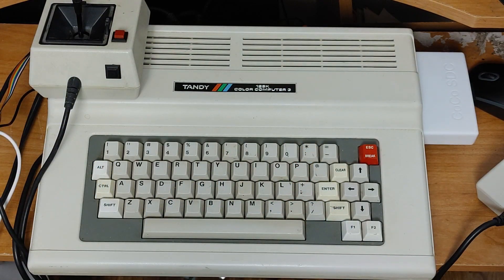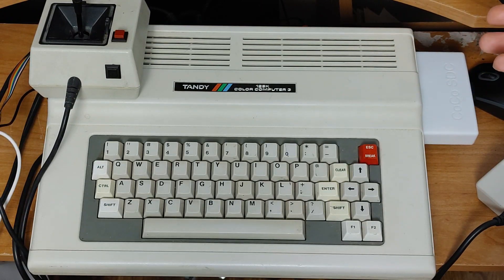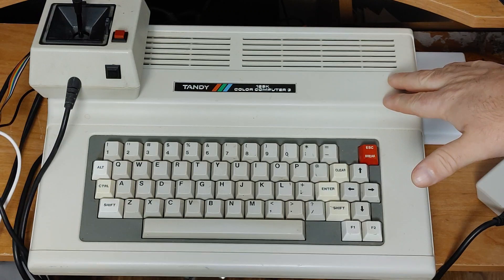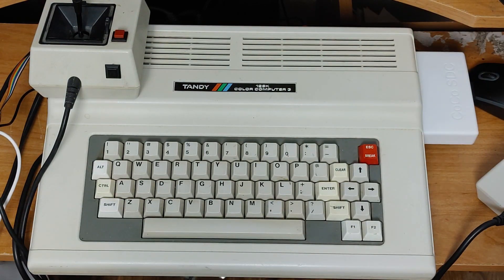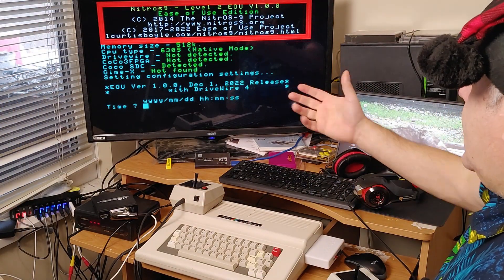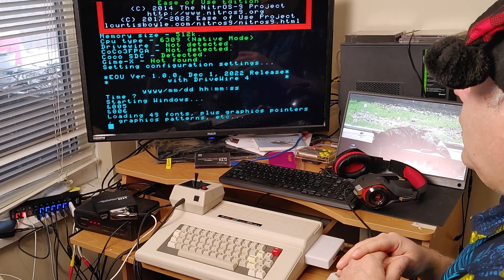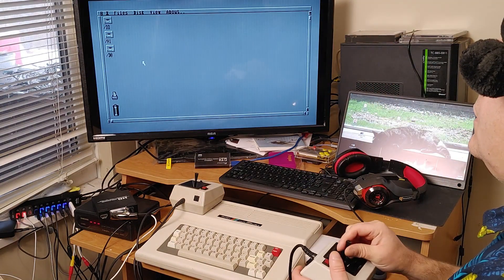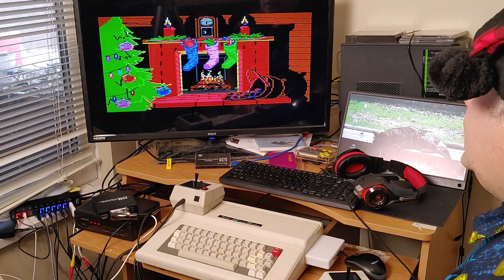Ultimate Retro Advent Calendar Dec 25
This year I am looking through my retro collection and imagining what would make the perfect Retro Advent Calendar.  From Dec 1 until Dec 25 I will reveal one item per day that would make up my ultimate Retro Advent Calendar.